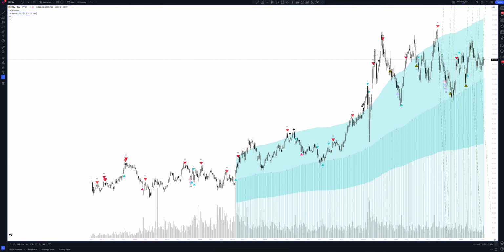Franco Nevada Corporation forecast, (FRANCO-NEVADA CORPORATION) analysis today and 2024. Franco-Neva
In this video you will see a complete overview and professional analytics of Franco Nevada Corporation on all time intervals, and also learn how to buy or sell FRANCO-NEVADA CORPORATION today and next week. Considering that we are analyzing monthly timeframes for FNV, this will help you make forecasts for any time interval. Whether you are a trader starting from scratch or an investment enthusiast, this video will definitely give you a complete understanding of the market situation.

If you are interested in the Franco Nevada Corporation price forecast for today and tomorrow, see the FRANCO-NEVADA CORPORATION analytics on the hourly interval.
If you are a trader and you are interested in the price forecast Franco Nevada Corporation for the day, look at the analytics FRANCO-NEVADA CORPORATION on the daily timeframe.
If you are an investor and you need a price forecast Franco-Nevada Corporation for a week, look at the analytics FRANCO-NEVADA CORPORATION on a weekly interval.
If you are a professional investor and you are interested in the Franco-Nevada Corporation price forecast for 2023, see the FNV analysis on a monthly interval.

All analytics are done using the professional trading indicator The Waved™ Premium. In it you will find trading signals for FRANCO-NEVADA CORPORATION, VSA analysis Franco-Nevada Corporation, technical analysis FNV, divergence signals for FNV, review of trading patterns. And you will find out whether the price will goes up or down in the near future. Franco-Nevada Corp. engages in the management of gold-focused royalties and streams portfolio. It provides investors with gold price and exploration optionality while limiting exposure to many of the risks of operating companies. The company was founded in 1983 and is headquartered in Toronto, Canada.